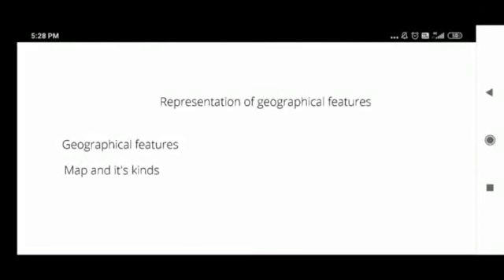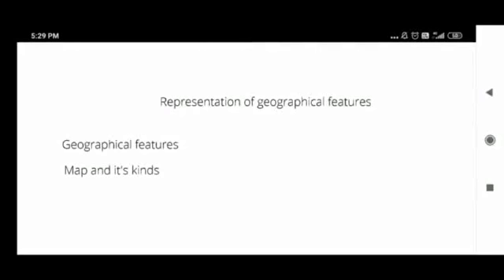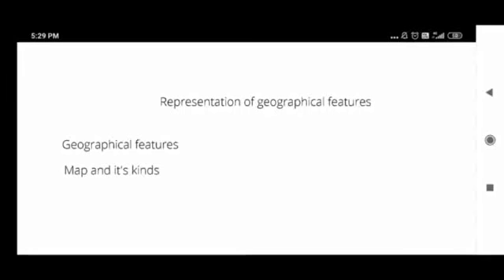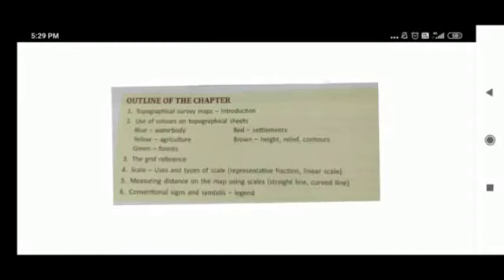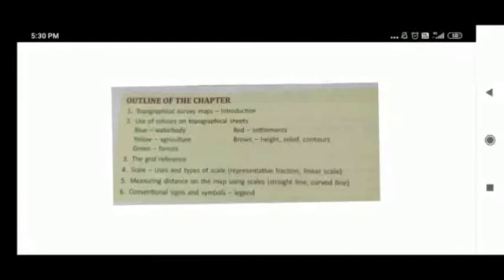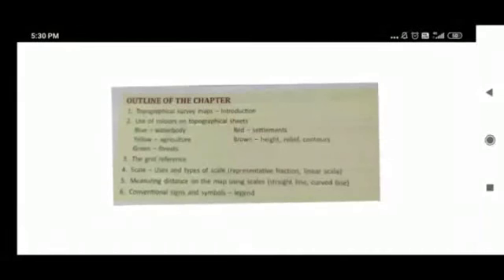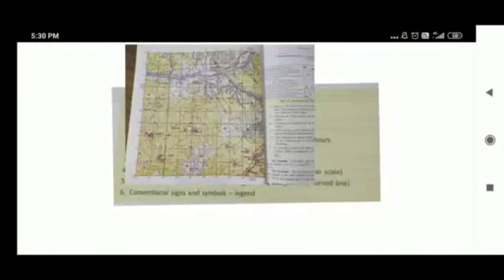Class 7 Geography- Representation of Geographical features